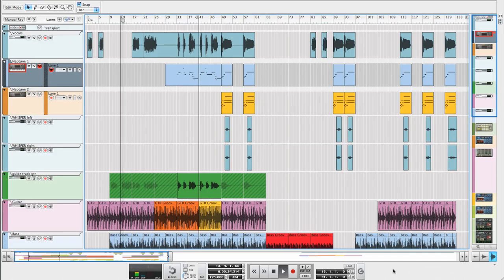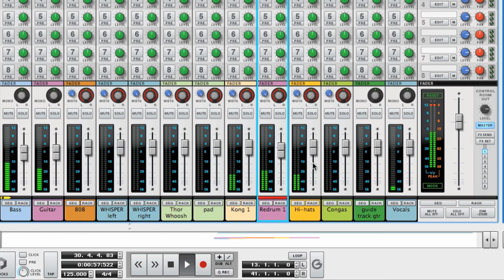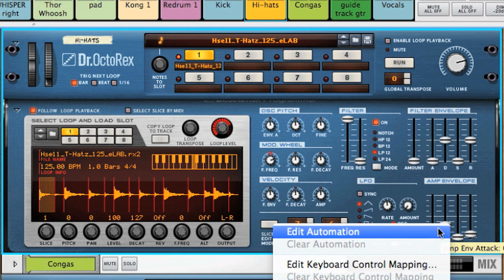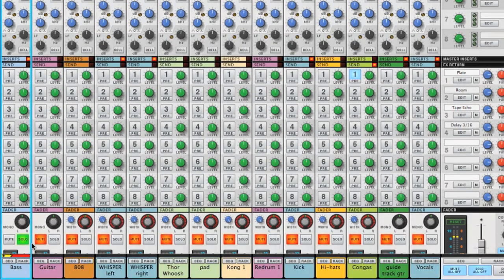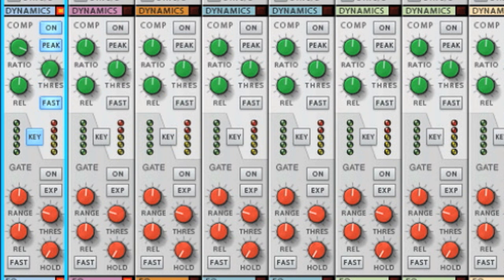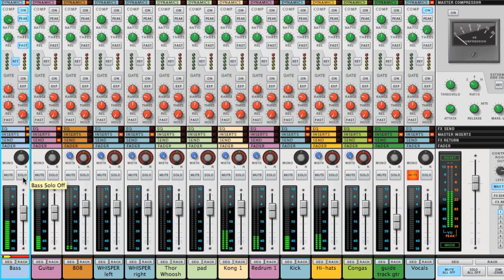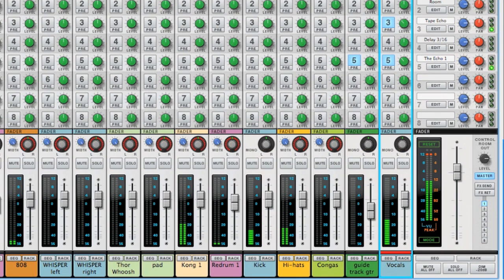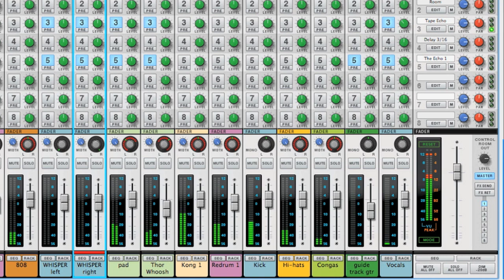How to Record a Song - Part 6: Mixing and Mastering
At long last - Line 6's Propellerhead Product Specialist Matt Piper uses Propellerhead Reason software to mix and master his track in this final installment of his "How to Record a Song" series. You can hear the finished song in its entirety

And here is a link to the entire playlist of Propellerhead videos by Matt Piper at line6movies